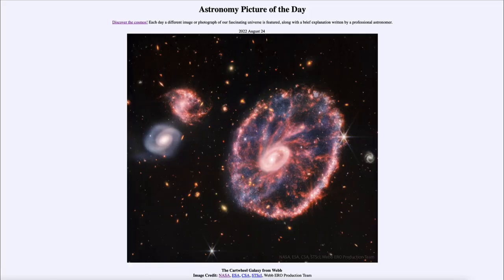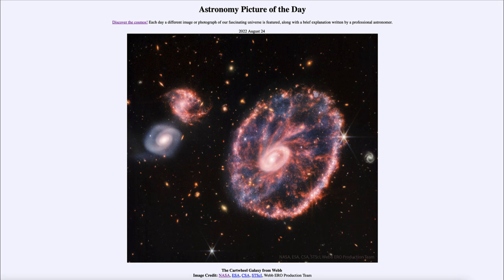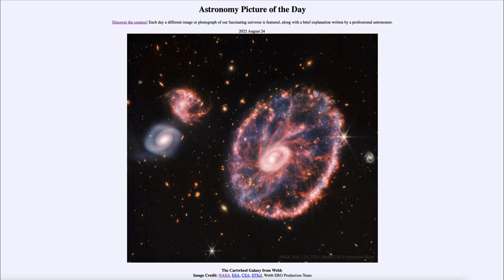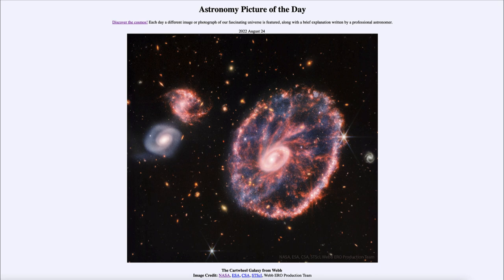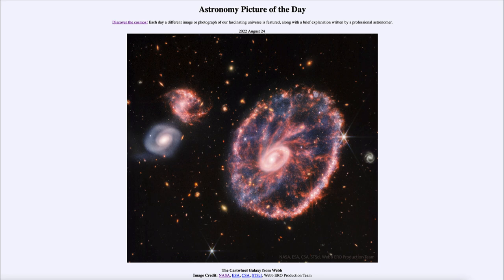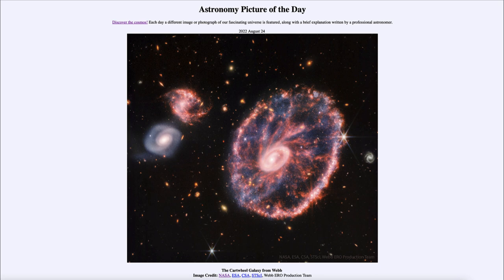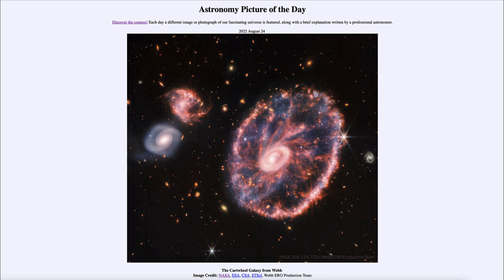2022 August 24 - The Cartwheel Galaxy from Webb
In today's image, we see the CartWheel Galaxy as imaged by the James Webb Space Telescope.